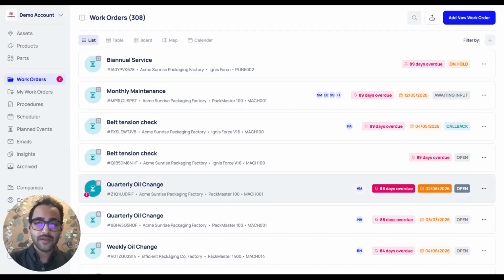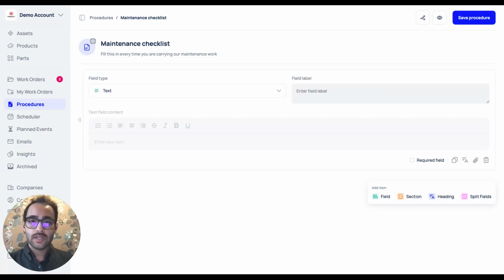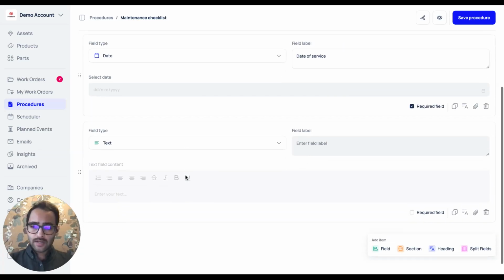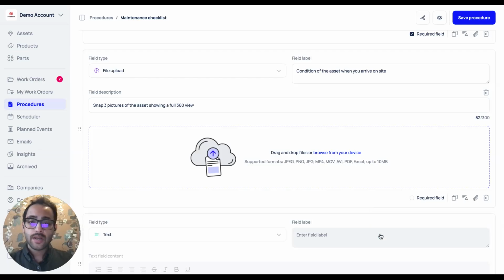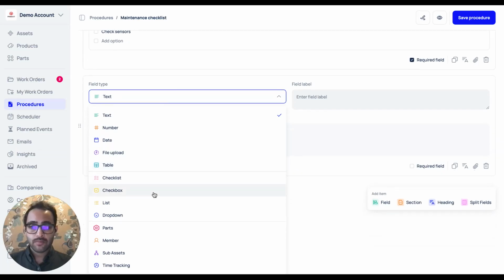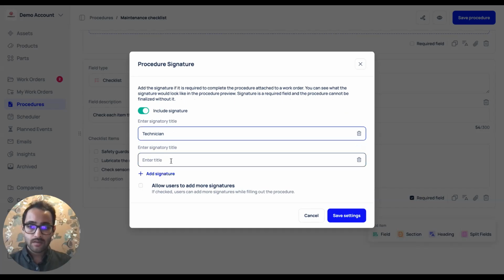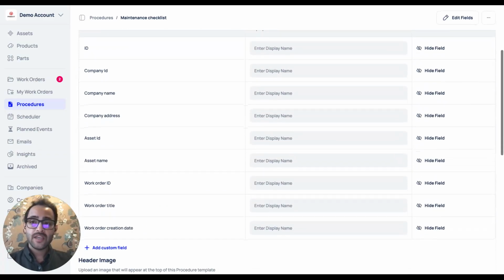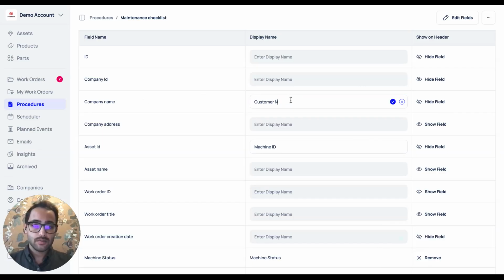Configuring Service Forms or Procedure Templates | Navigating Workflows in Makula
Still relying on technicians to remember every step when filling out paperwork for the same type of job?

Makula lets you configure service forms and procedure templates so every job follows the same structured process, no matter who's completing it.

In this video, you'll see how to build out service forms and procedure templates, define the steps and fields that matter, and apply them consistently across your team.

The result: standardised processes, consistent data, and fewer steps missed in the field.